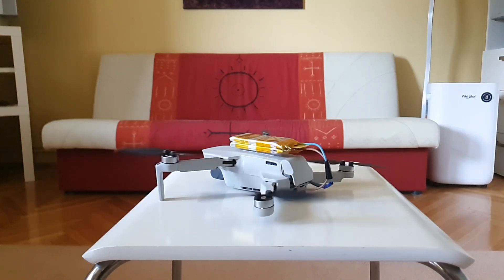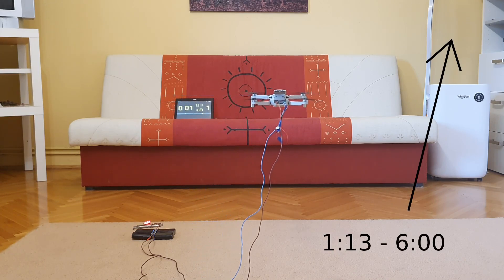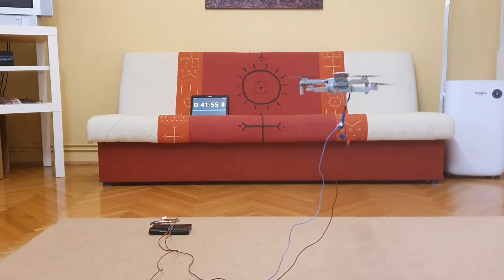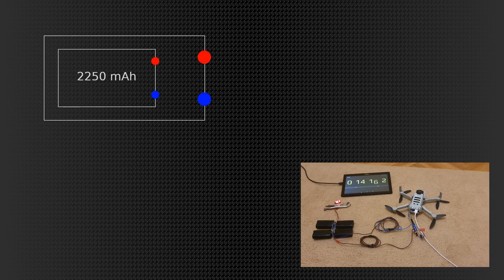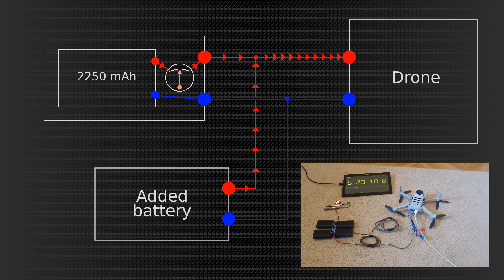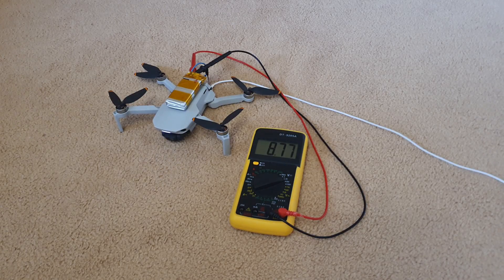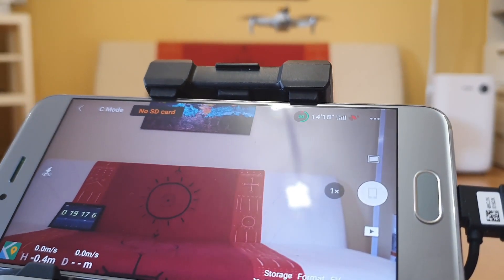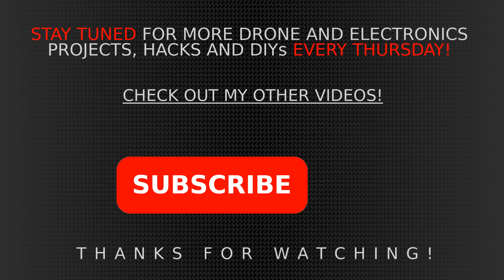Dji Mini 2 Simplest battery mod! 36:20 flight time. (NO CODING, NO SOFTWARE NEEDED!)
This is Part 2 in my Mini 2 battery mod series. ALL functions restored and 36:20 flight time with some old cells. I believe this can be improved!!  NEW cells are on the way, so I will do additional testing for maximum flight time! :)